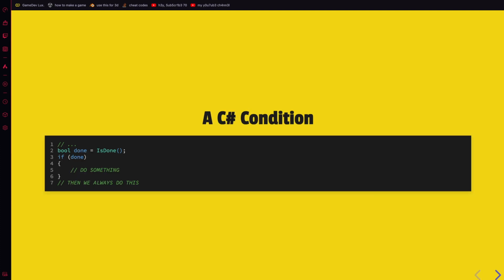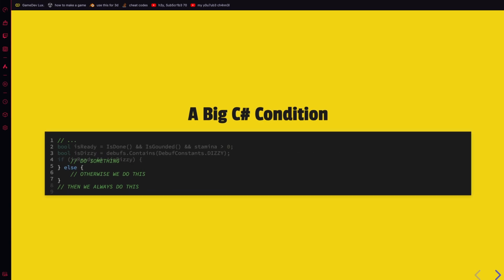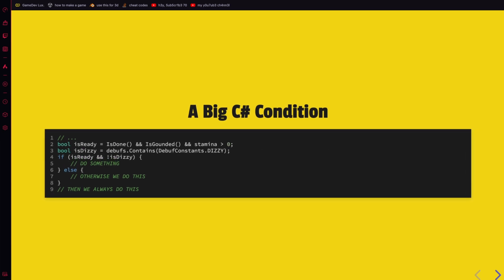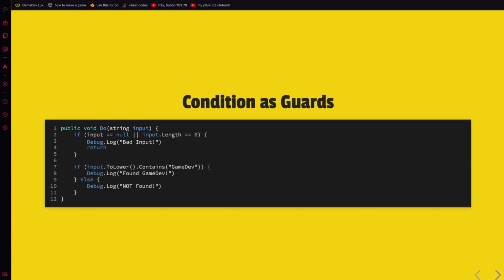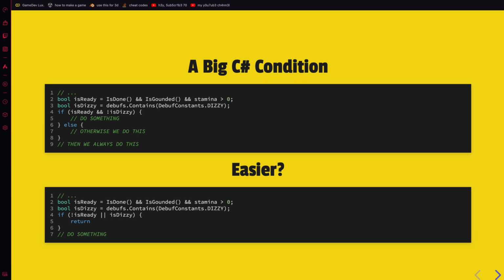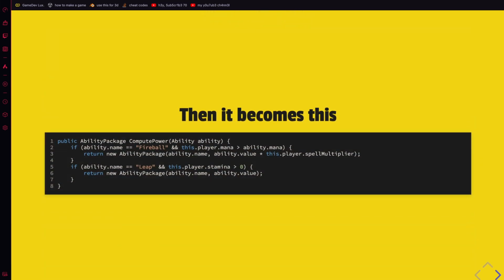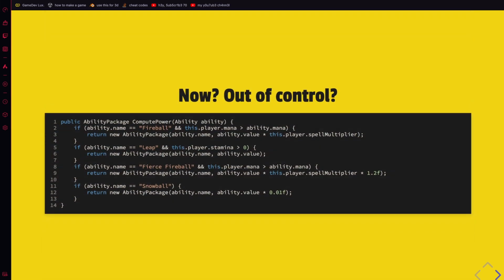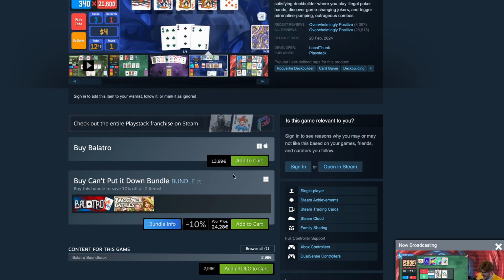IF-ELSE like never before | Beginner to Pro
IF-ELSE statement factually correct up to 95%.
The code is in C#, because it's a Unity/GameDev channel, but this works with all languages, one way or another.